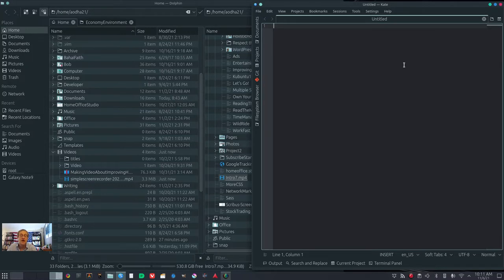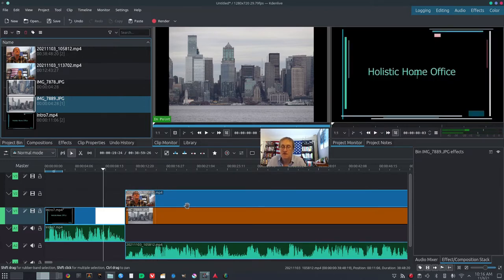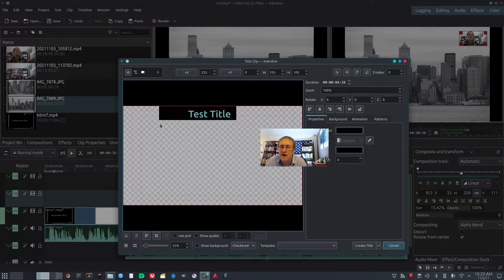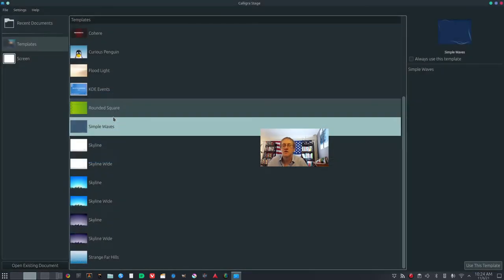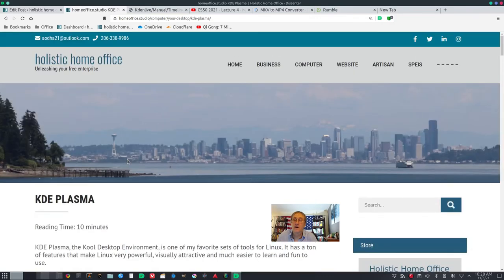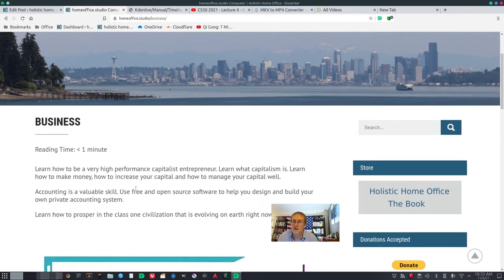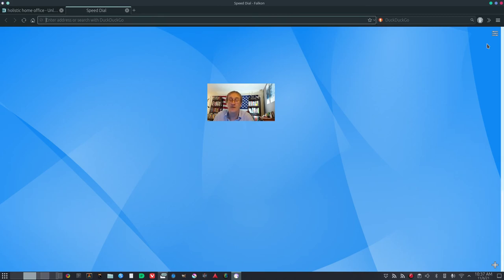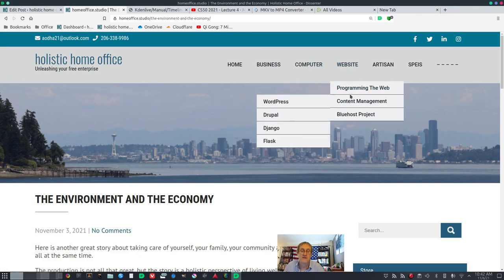Kdenlive Workflow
KDE Development Environment

homeoffice.studio